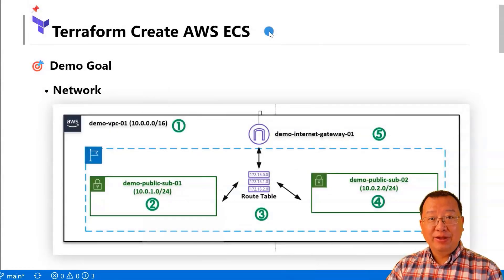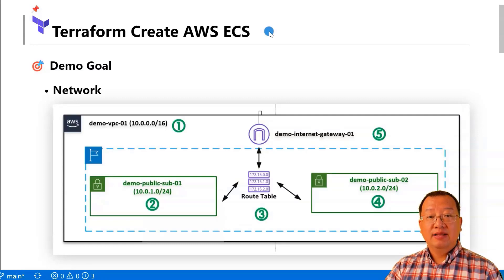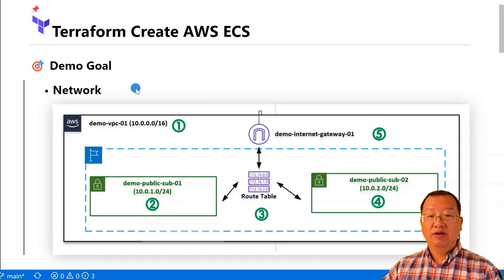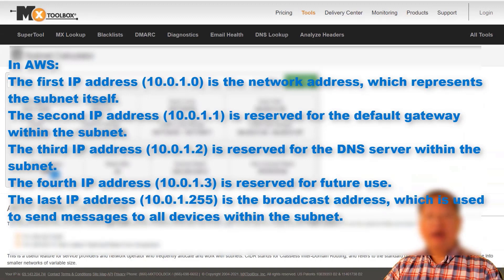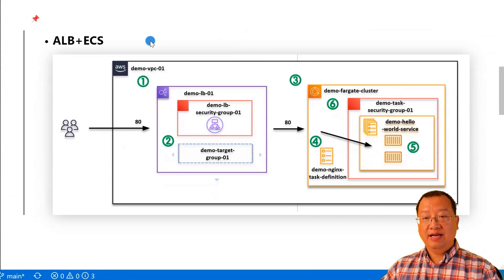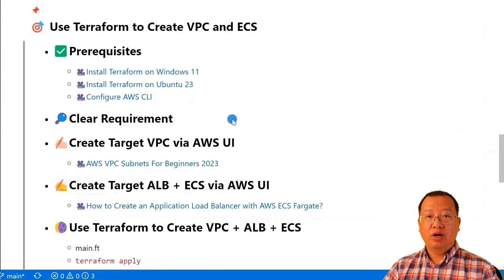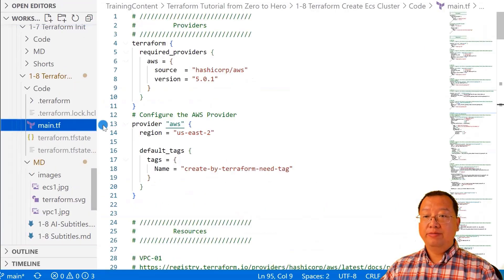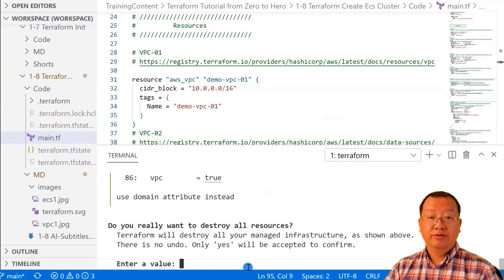Using Terraform Create AWS ECS | Terraform Tutorial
Using Terraform Create AWS ECS is my hands on demo topic. My entire Terraform Tutorial use main.ft file.

00:00 🏁 Start
00:36 📊 Why need to dedicate VPC with Terraform?
02:05 🔨 Demo Goal - Network Overview
04:02 🗂️ Demo Goal - application load balance and ECS  Overview
04:52 📥 Use Terraform to Create VPC and ECS
07:30 📝 Summary

Also, if you're new to AWS Fargate, GitLab, Docker, Helm 3, or K8S, check out my guides below: